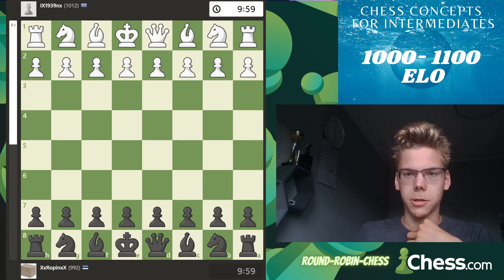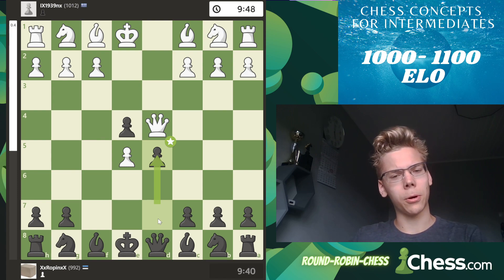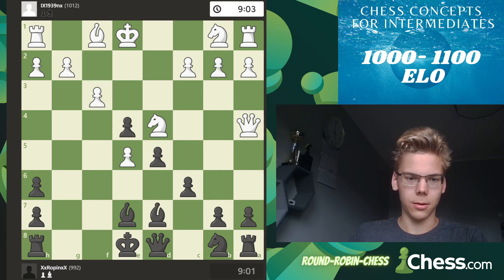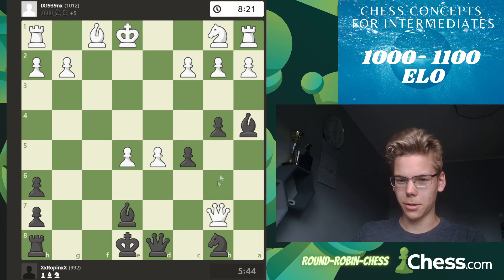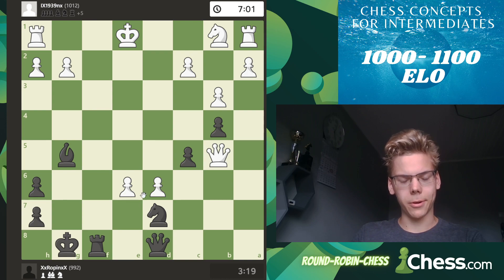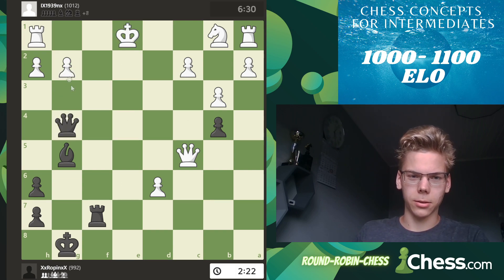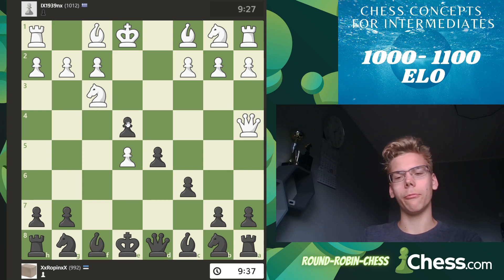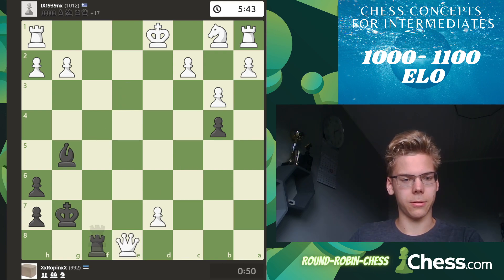Want to get above 1100 elo? Chess concepts ep 17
Come get better at chess as I play rapid games, recap games and analyse them.
00:00 Intro
00:27 Game begins
07:47 Go for a draw!
09:34 Conclusion